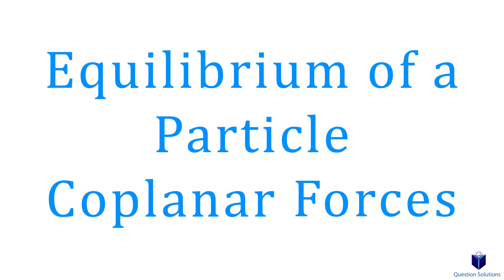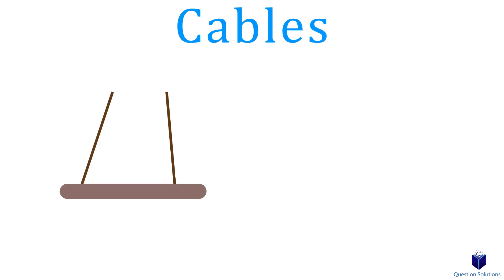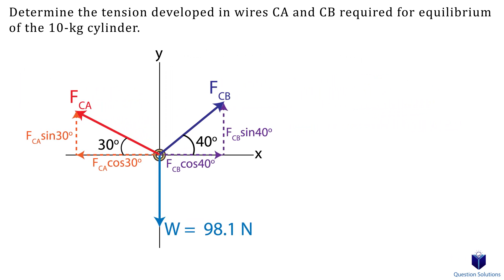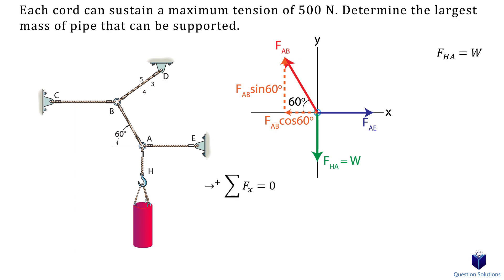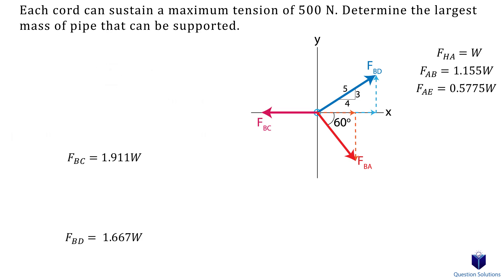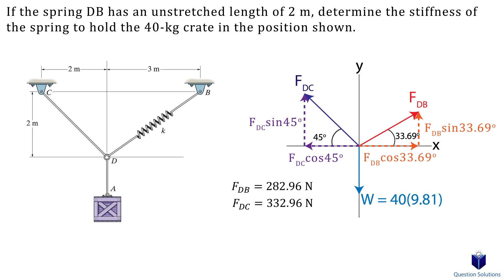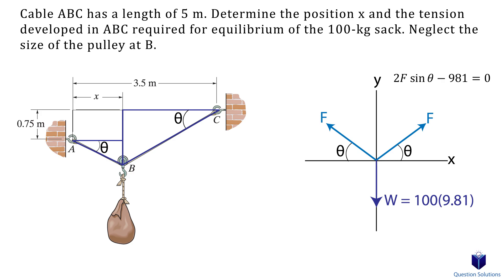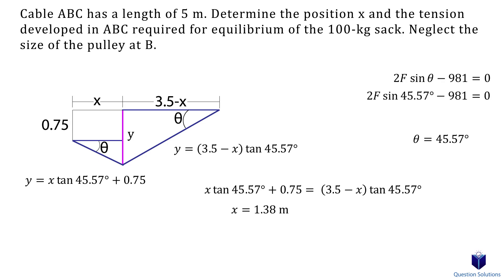Equilibrium of a Particle (2D x-y plane forces) | Mechanics Statics | (Learn to solve any question)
Let's look at how to find unknown forces when it comes to objects in equilibrium. We look at the summation of forces in the x axis and y axis, specifically 2D forces (coplanar forces). 4 examples with step by step solutions, with a broad range of coverage including springs, multiple points of consideration and geometry.

Intro(00:00)
Determine the tension developed in wires CA and CB required for equilibrium (01:53)
Each cord can sustain a maximum tension of 500 N. (03:44)
If the spring DB has an unstretched length of 2 m (06:05)
Cable ABC has a length of 5 m. Determine the position x (07:31)